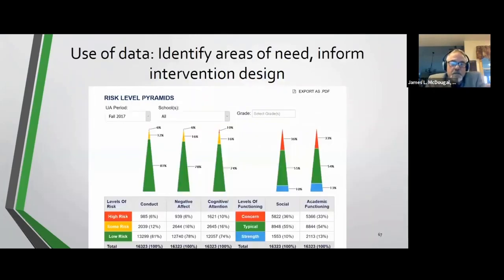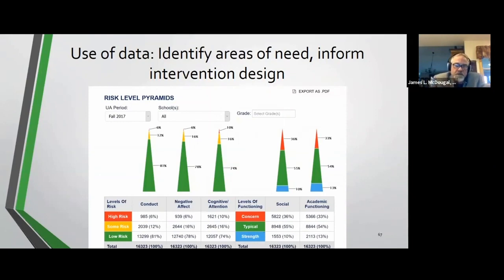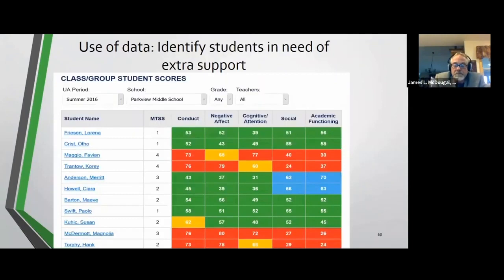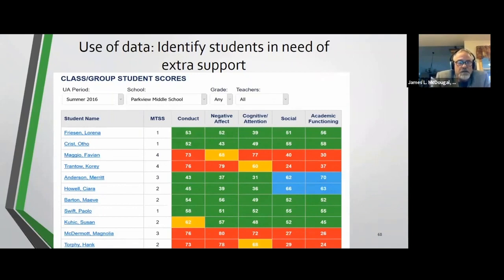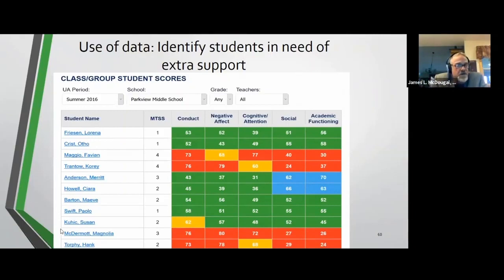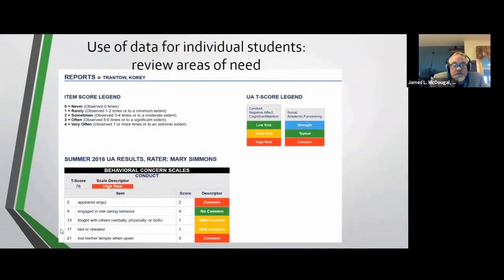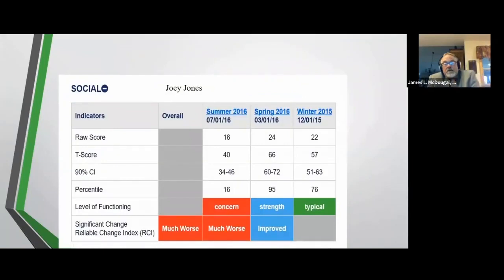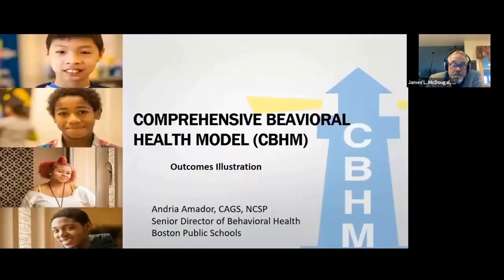12 Use of BISMA Data